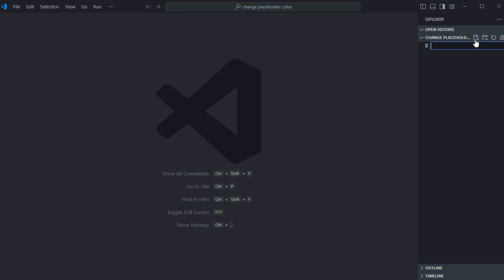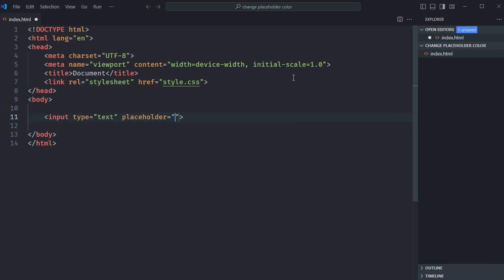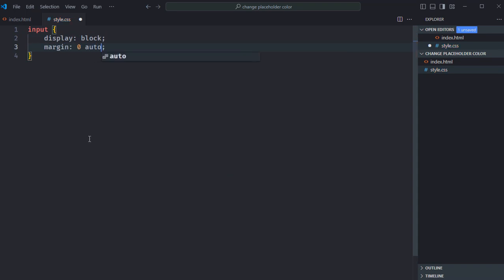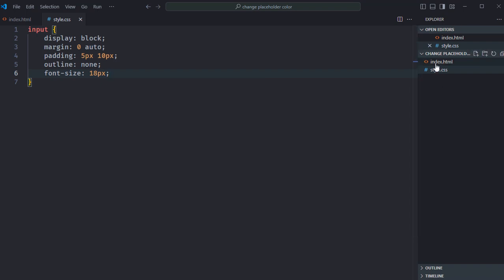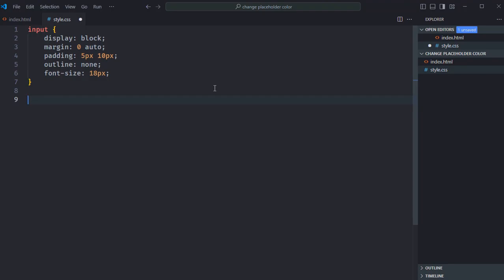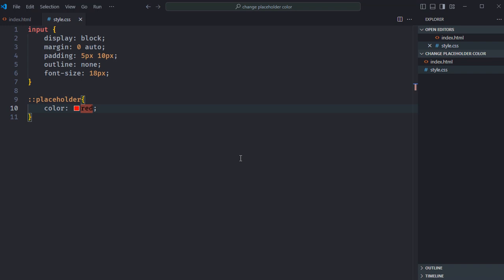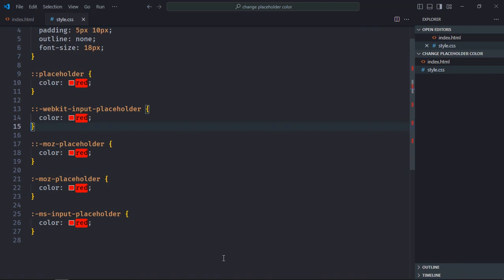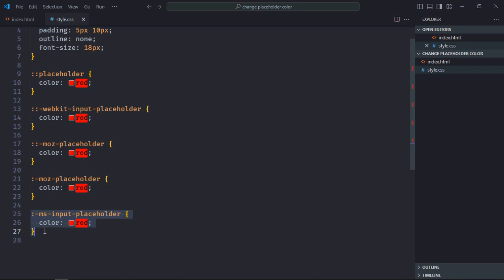How to Change Placeholder Text Color in CSS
In this video, you will learn how to change placeholder text color in CSS . I hope you'll like the video and leave your feedback and suggestions for future video tutorials.

0:00 Intro
0:13 HTML
0:38 CSS
1:41 Vendor Prefixes for Compatibility